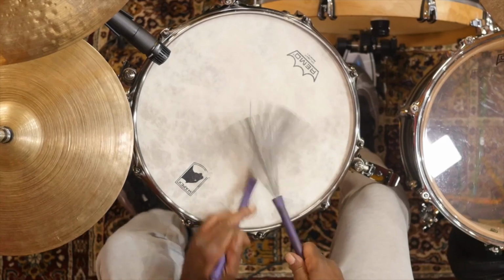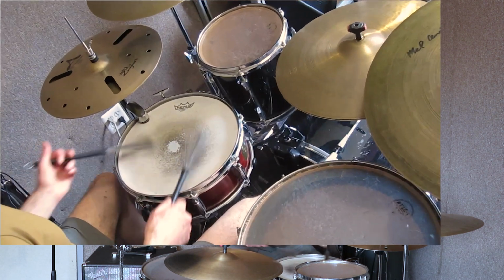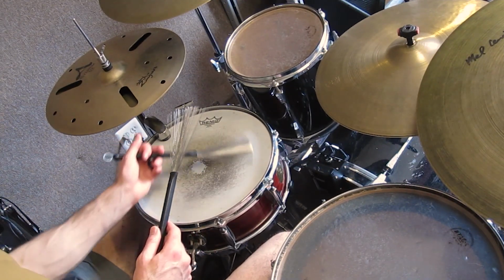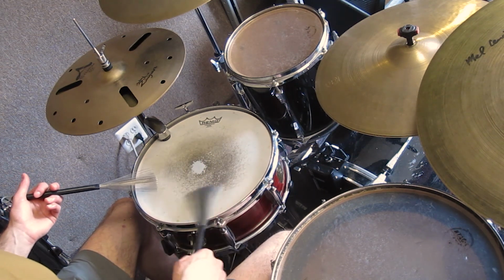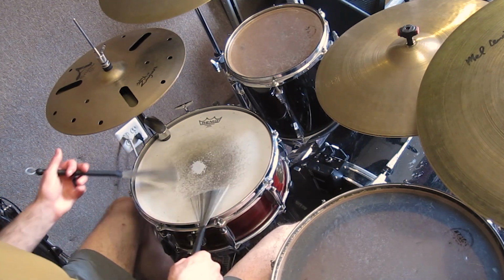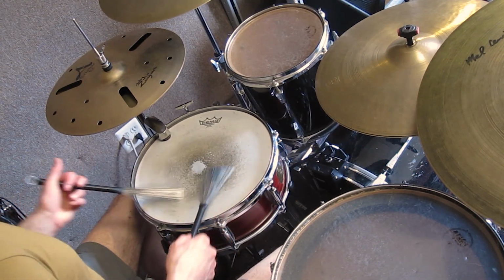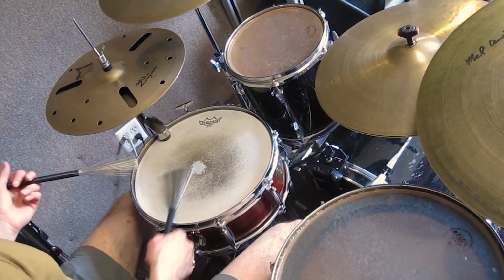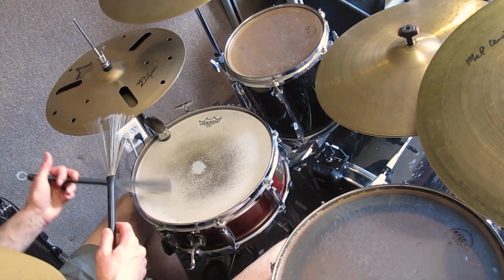The Only Jazz Brush Pattern You Need (For Now)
Join the mailing list! (And get 3 mini courses in 3 weeks)